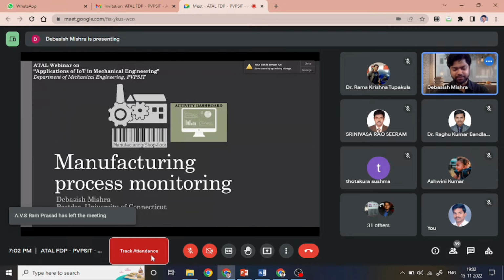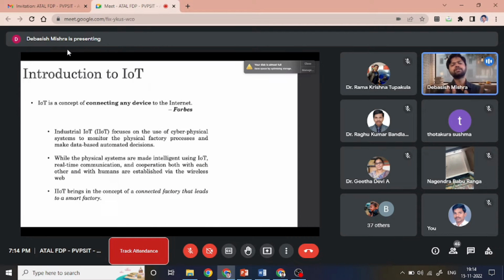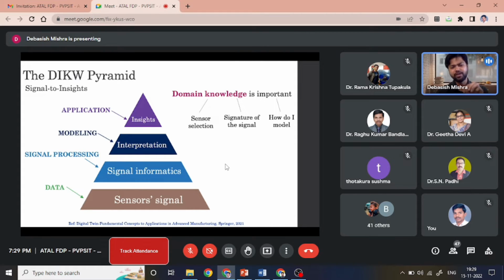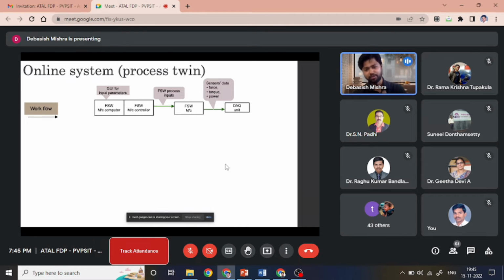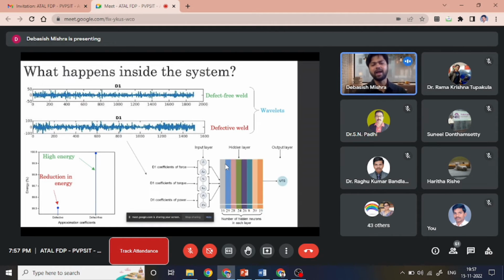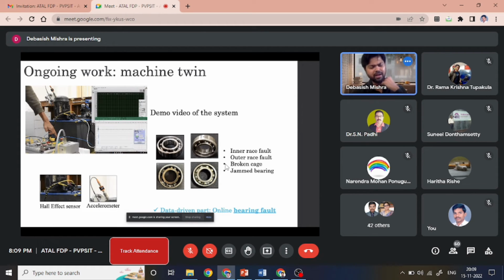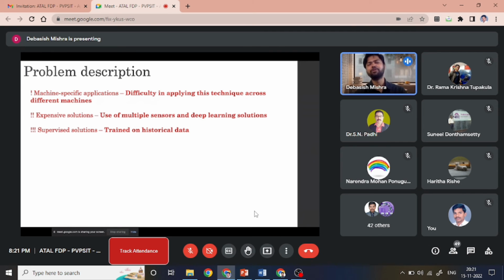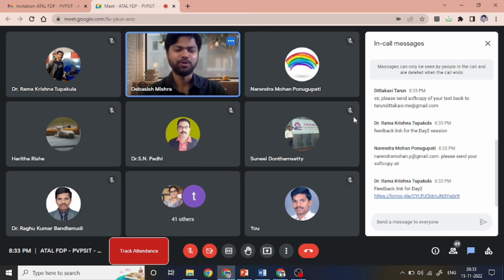Atal FDP, Session 2, Applications of IoT in Mechanical Engineering, Onine, PVPSIT